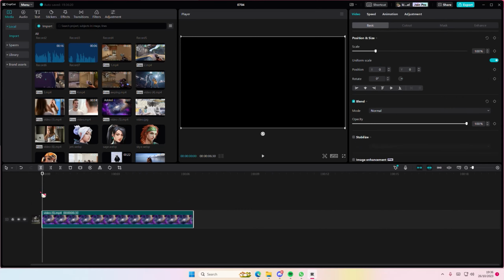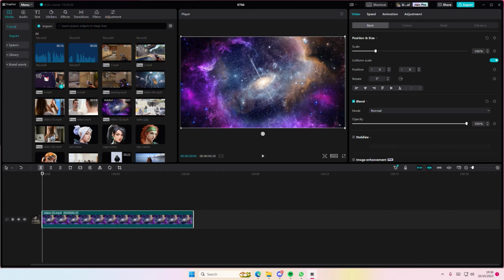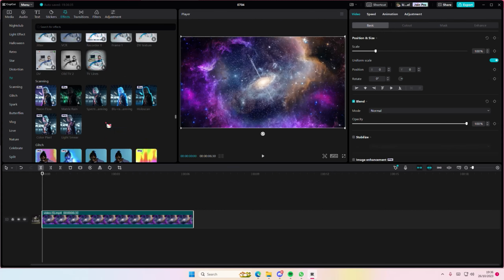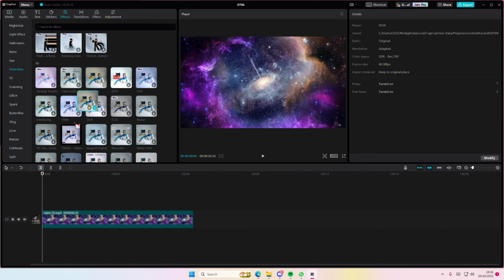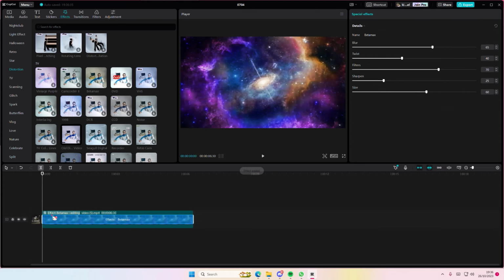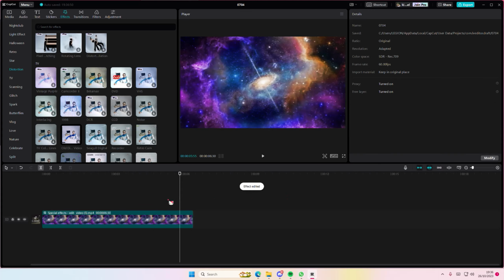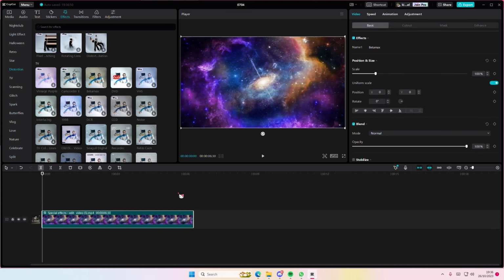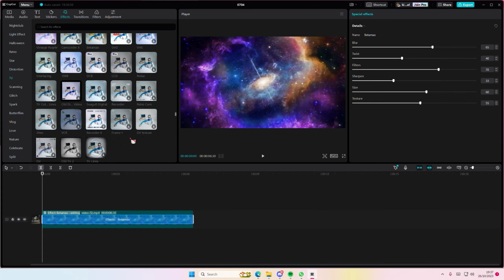How You Can Apply More Than One Video Effect To Your Videos Without Merging On CapCut PC?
Apply more than one video effects to your videos on CapCut PC by watching this video.